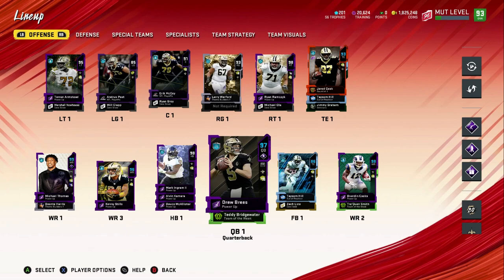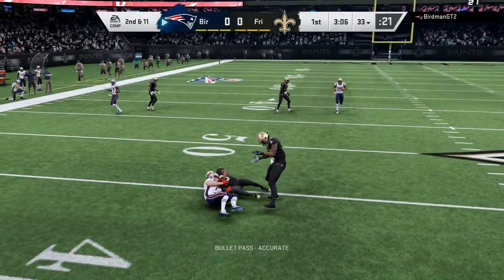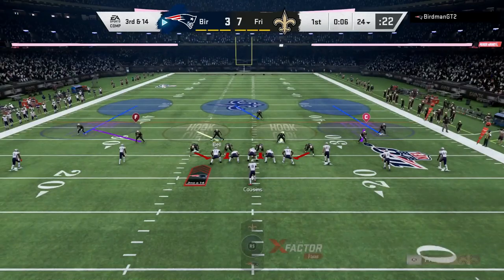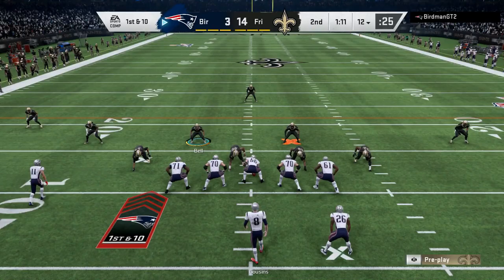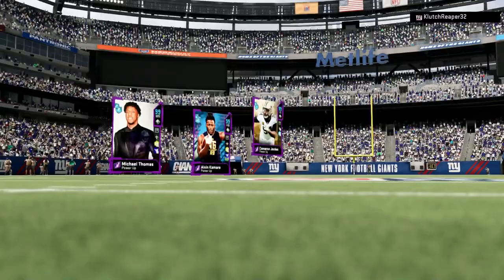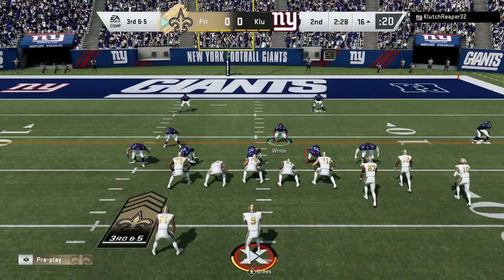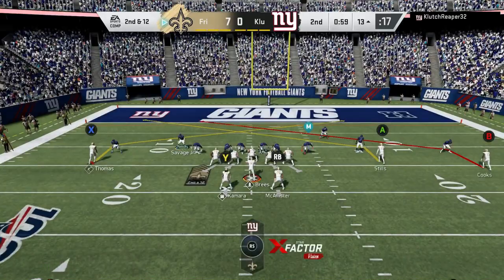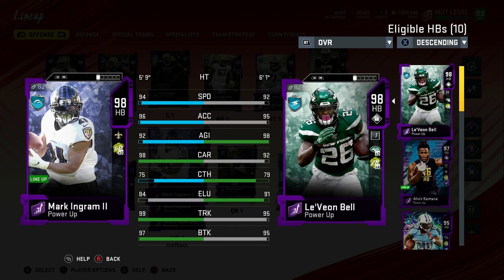MARK INGRAM IS A BULLDOZER 99 TRUCKING!!!| Madden 20 Ultimate Team: Saints Theme Team #8